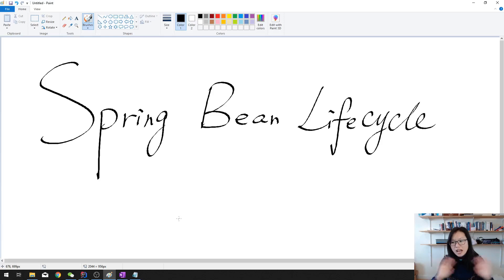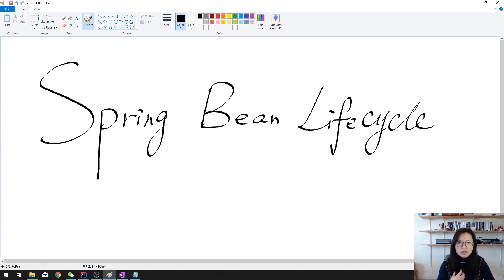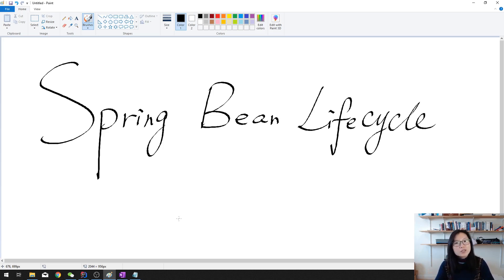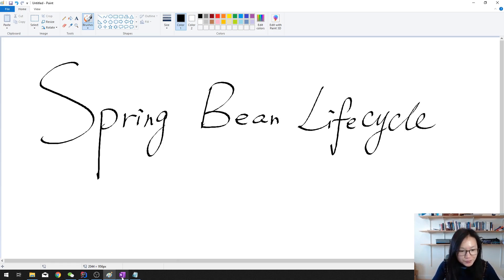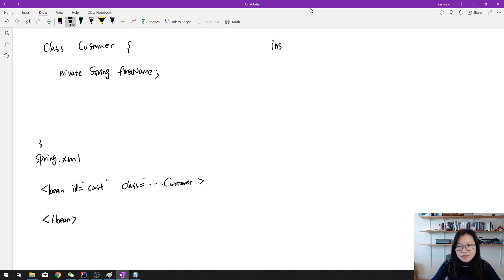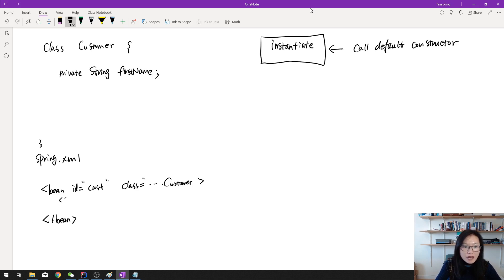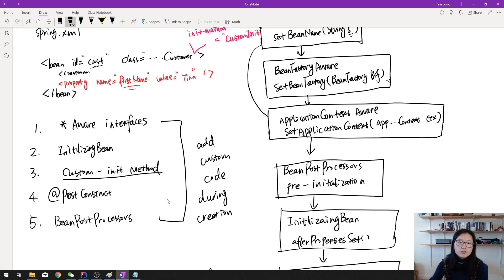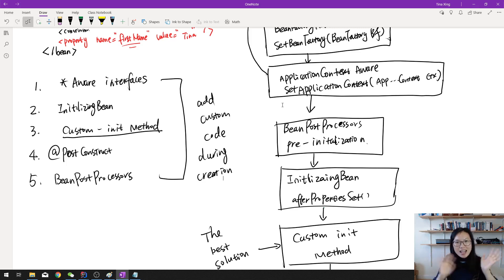Spring Bean Lifecycle - Creation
In this video, talks about the bean creation lifecycle. When Spring creates bean for us, there are certain stages being go through.
Once we understand the stages, it's easier for us to add custom code.